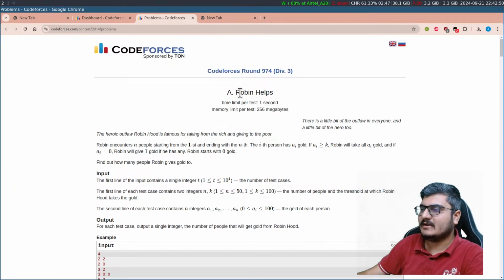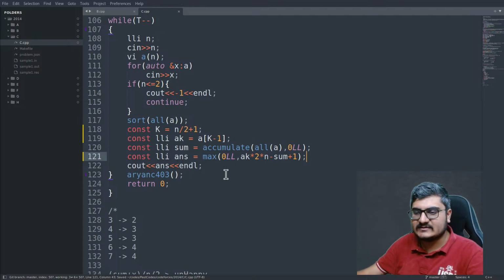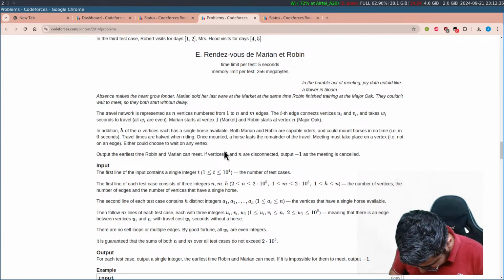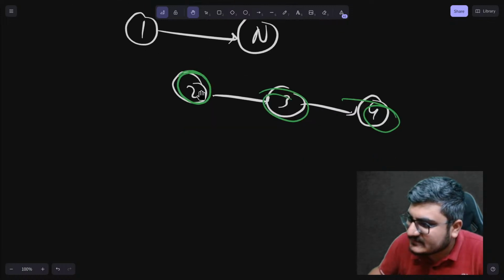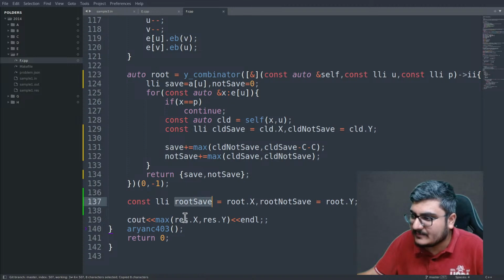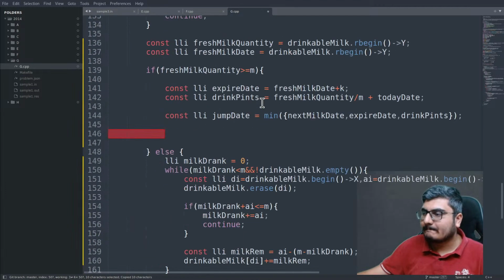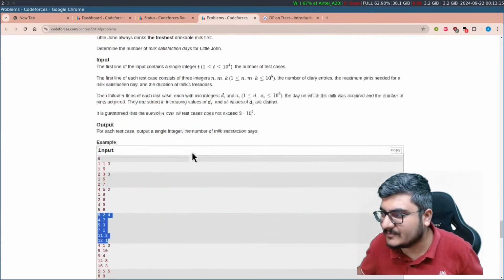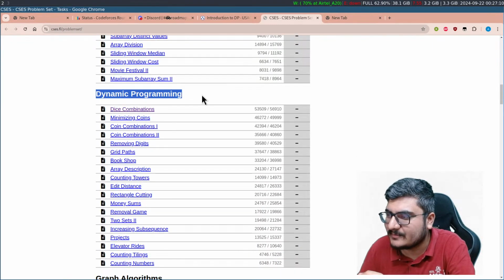Codeforces Round 974 Solution Discussion | ABCDEFGH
Chapters -
00:00:00  - Testing
00:01:50 - A. Robin Helps
00:03:20 - B. Robin Hood and the Major Oak
00:10:30 - C. Robin Hood in Town
00:18:30 - D. Robert Hood and Mrs Hood
00:32:20 - E. Rendez-vous de Marian et Robin
00:50:40 - F. Sheriff's Defense
01:02:20 - G. Milky Days
01:32:34 - H. Robin Hood Archery
01:41:45 - Chat QnA